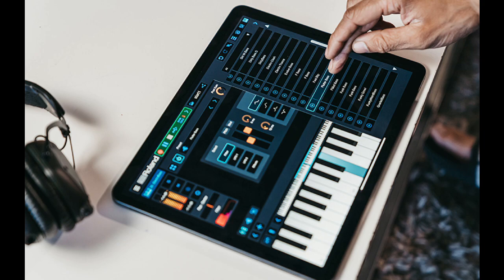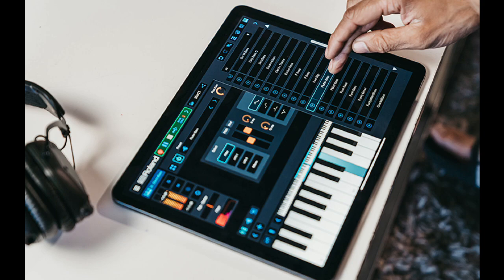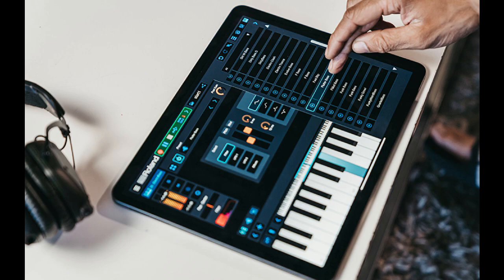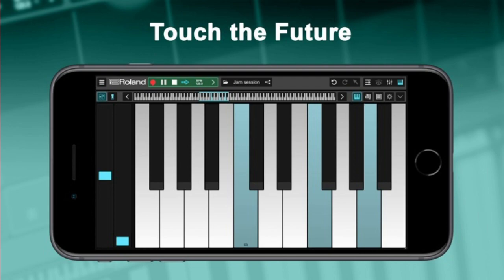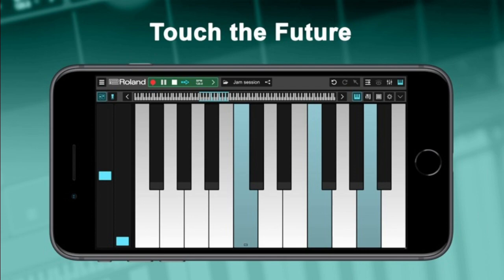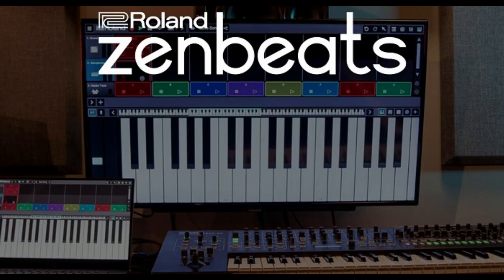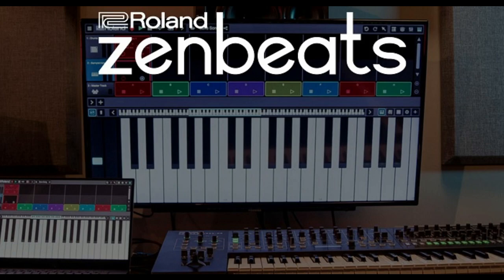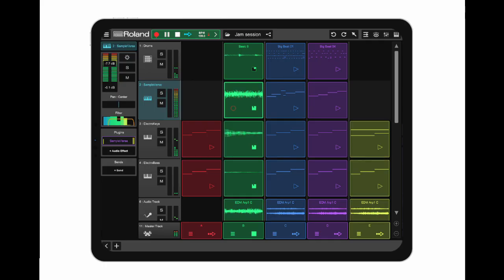Roland Zenbeats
Roland has recently released Zenbeats and has entered the cross platform music creation world. Roland Zenbeats can be downloaded on iOS,Android,Windows and Mac.Free versions include unlimited audio/midi tracks on all platforms.Upgrades,sound packs and bundles can all be purchased within app store.

I plan to do a few hardware/midi studio jams with Roland Zenbeats and my hardware so keep a ear out for those videos. The concept seems pretty cool in Roland can evolve it and work on UI and use strengths of all platforms.